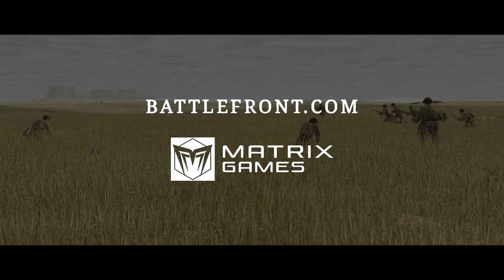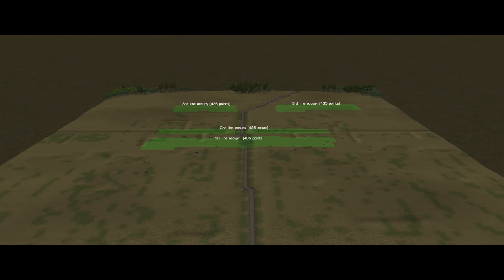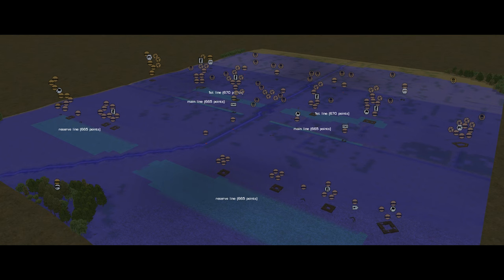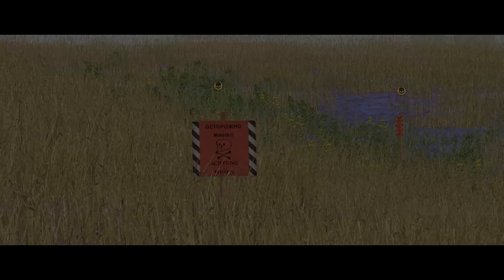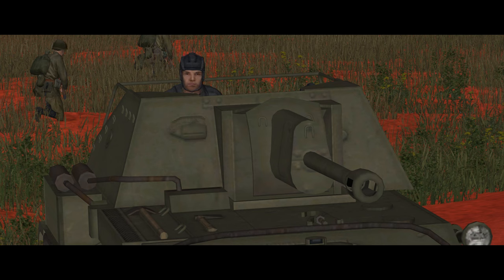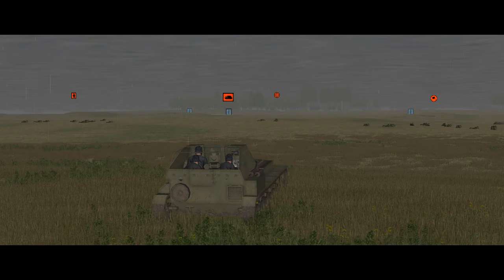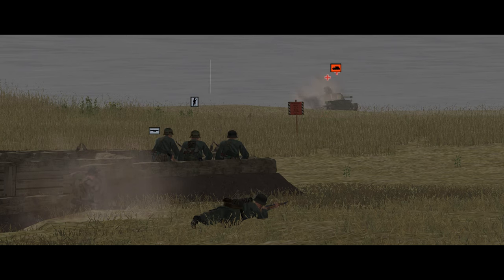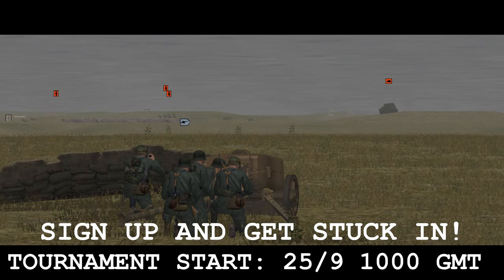Grand Tournament Guide: Dawn Patrol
A quick guide to the Dawn Patrol tournament scenario in Combat Mission Red Thunder, part of Matrix Games' Combat Mission Grand Tournament.

Mods in this video:
Vin's Geometric Icons I find this makes identifying units much faster
Vein's Special Effects Makes the explosions a bit more fun

Combat Mission Red Thunder focuses on the hard fought Eastern Front battles of Bagration and Poland, from the swamps of Belarus to the gates of Warsaw during the summer of 1944. Experience the most balanced period of tactical warfare on the Eastern Front, even as the Axis' strategic ability to wage war began to collapse. Play out historical battles and campaigns or create your own customized Quick Battles.